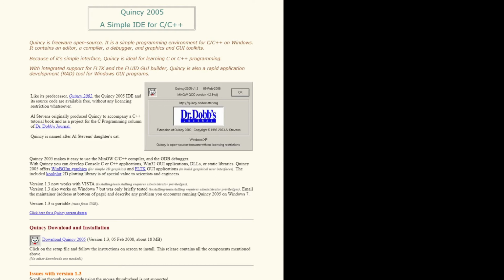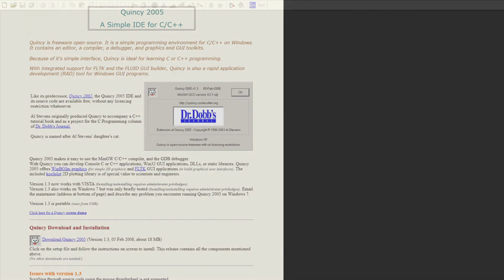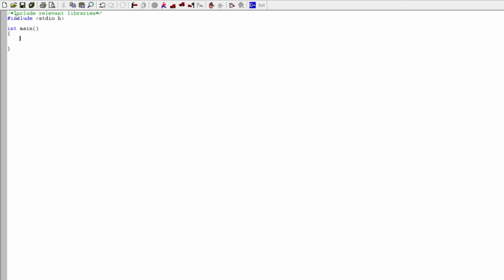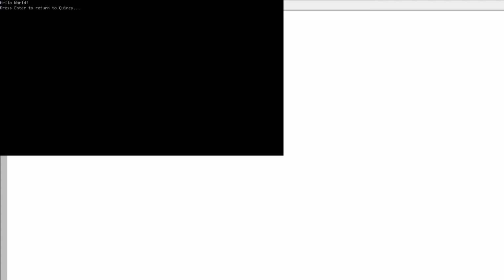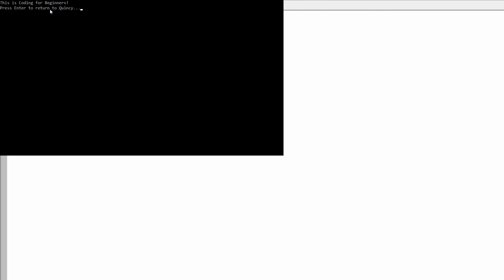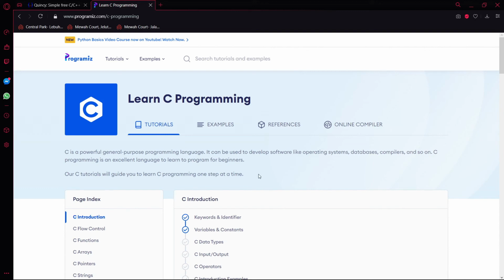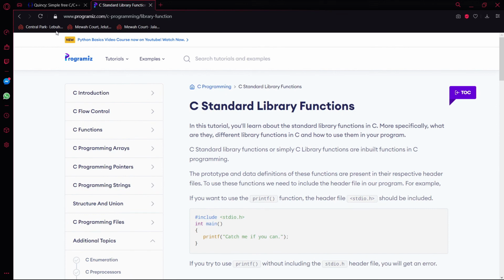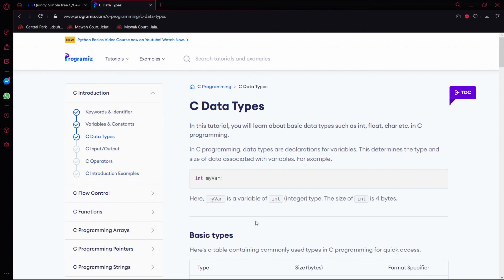Coding For Beginners - Learning C Ep 1- Hello World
I have decided to spend my Lockdown, making simple tutorials and guide videos to teach other people about programming. Please forgive the bad quality or shoddy content.

Programming, Programming for newbies, Coding for beginners, Easy coding, Hello World, Simple videos, tutorials , instructional, learn programming